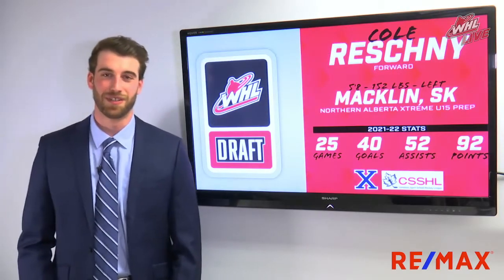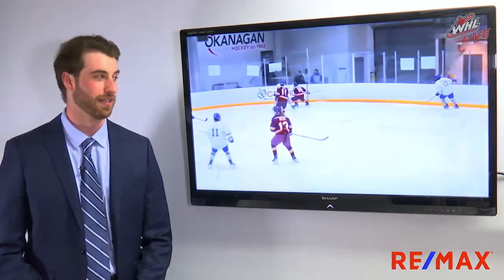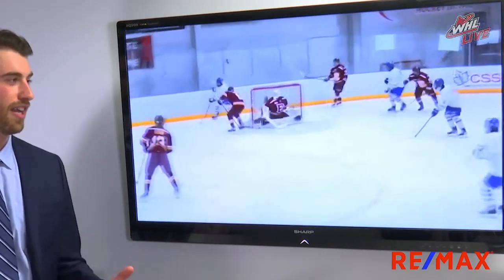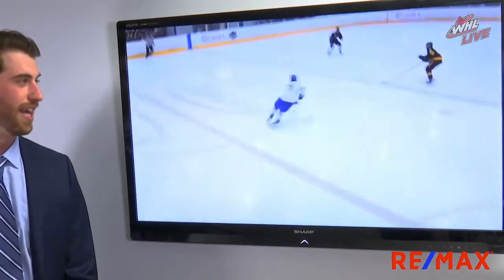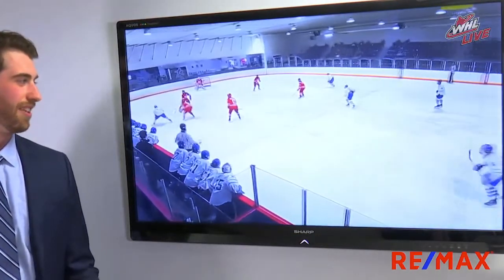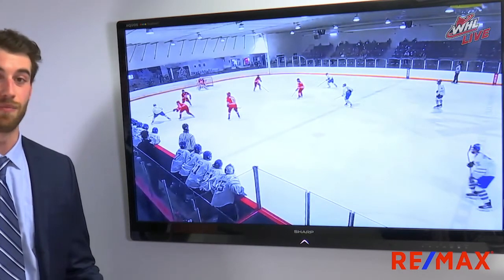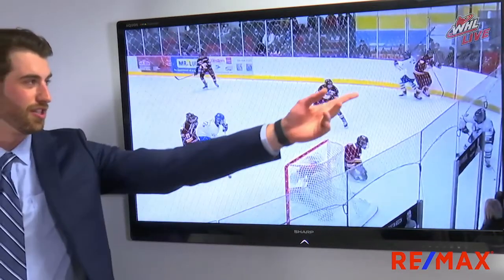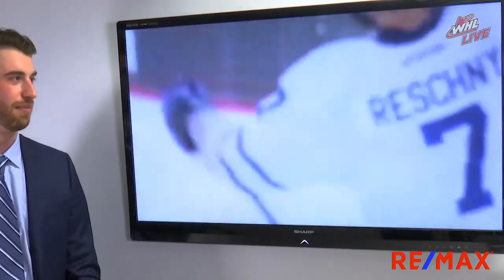RE/MAX Report: Cole Reschny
Feeling social?